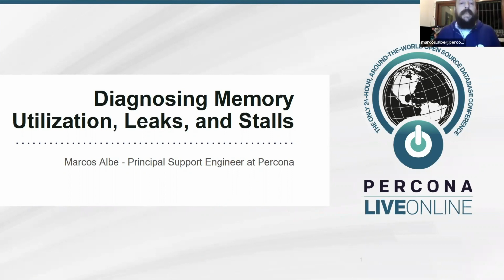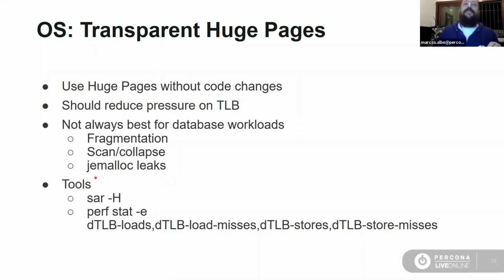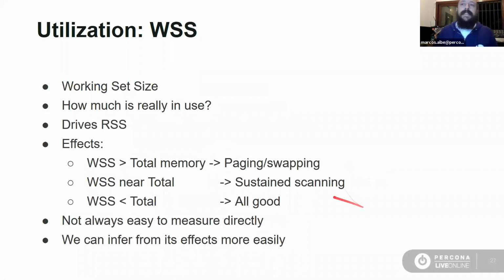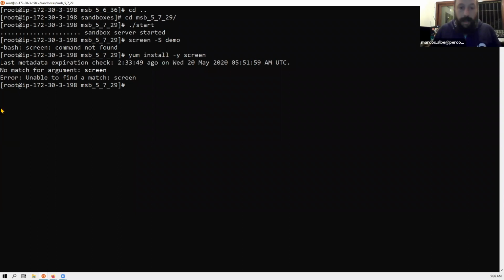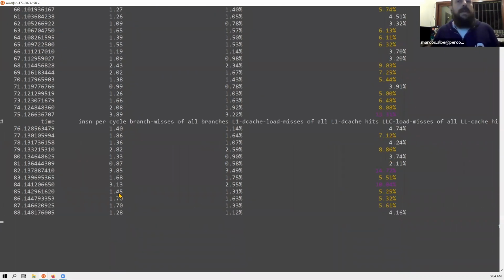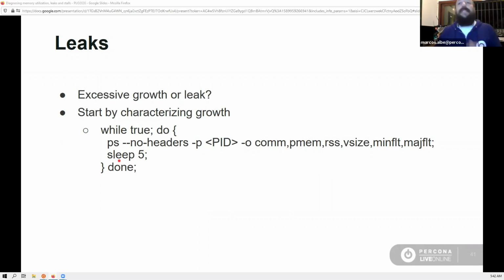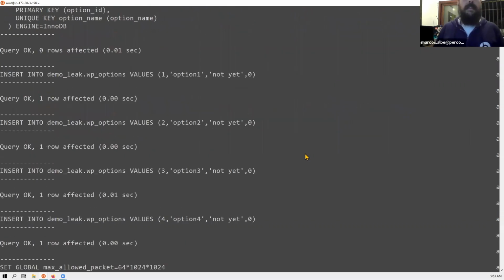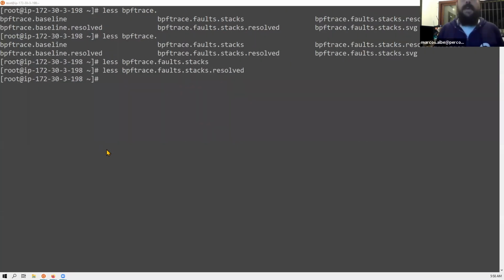Diagnosing memory utilization, leaks and stalls in production - Marcos Albe - Percona LIve 2020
Finding out what parts of our code are consuming (or leaking!) memory can be a challenge if we don't have the right tools. Until not so long ago most of us relied on Valgrind/Massif to find out, but this had a huge impact on performance and was not really practical for production systems. Gladly this has been slowly changing as more systems get upgraded to Linux releases with 4.x Kernels, where it's easy to set up tools like eBPF and perf that allow us to enjoy system-wide tracing capabilities in production with an overhead that can be tolerated by most businesses. In this session, we will show how to use these tracing tools to create so-called memory FlameGraphs, which allow us to easily visualize memory utilization within our application so that we can understand what's causing unexpected growth. We will also review a script to detect memory leaks and go through other uses of eBPF and perf like observing iTLB/dTLB misses, checking memory saturation by measuring CPU's retired Instructions Per Cycle and observing L1/L2/L3 caches hit/miss ratios. By the end of this talk, attendees will have learned about some incredibly powerful tools to introspect their memory utilization and performance, and will be better armed to diagnose leaks and stalls.